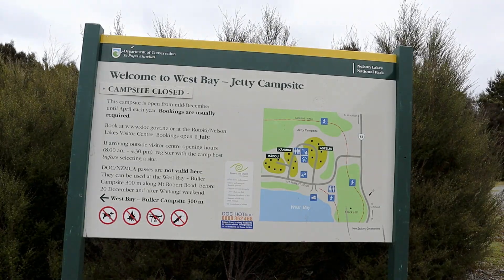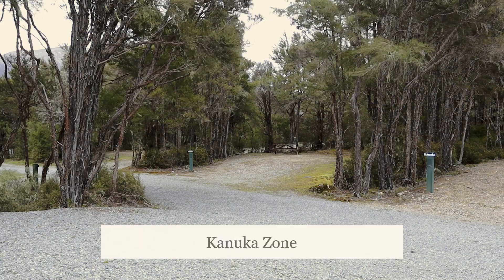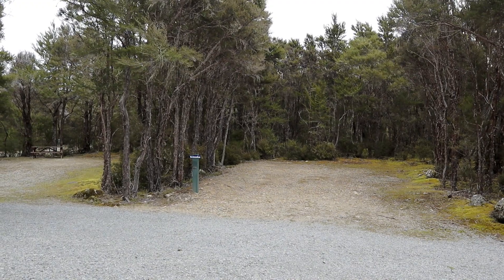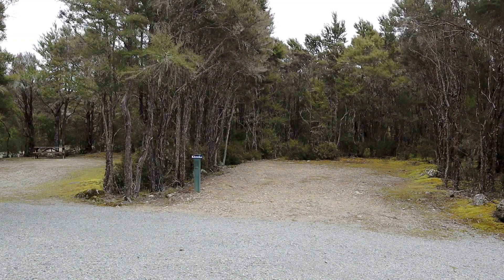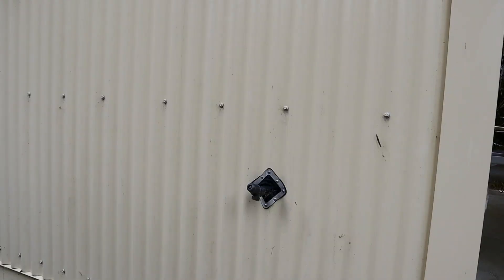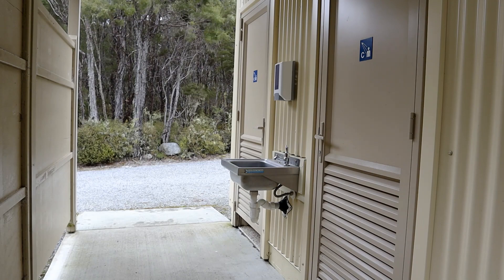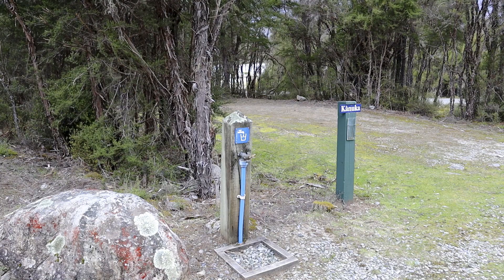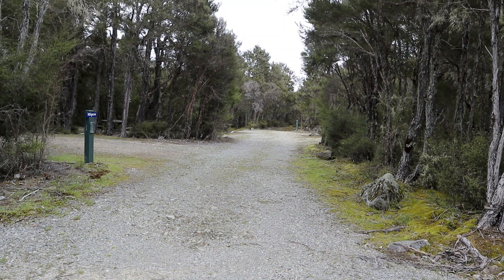DOC Campsites: Jetty Campsite at Westbay Campground, Nelson Lakes NP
A new series of videos looking at Department of Conservation Campgrounds and Campsites.

In this episode I visit the Jetty Campsite in Nelson Lakes National Park. Jetty Campsite is one of two in the West Bay Campground. It is accessed from the Mt Robert Road which leads to the Mt Robert Carpark.  The campsite is set amongst Manuka/Kanuka and the West Bay of Lake Rotoiti is only 50 meters away.

Here in New Zealand we have a network of government owned backcountry camping sites which are available to use for a nominal charge. I will be visiting a number of these campsites and campgrounds and giving you an overview of their location, amenities and other relevant information.

Content produced:  November 2022

Filmed on location at Jetty Campsite, West Bay, Lake Rotoiti, Nelson Lakes NP